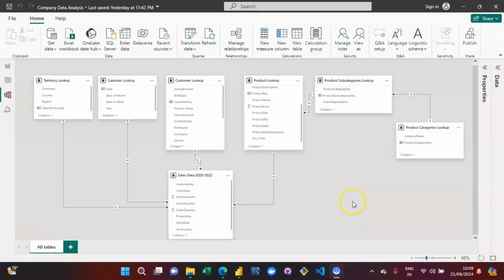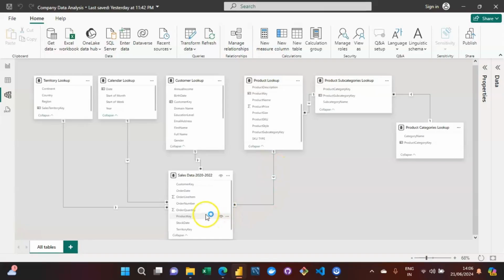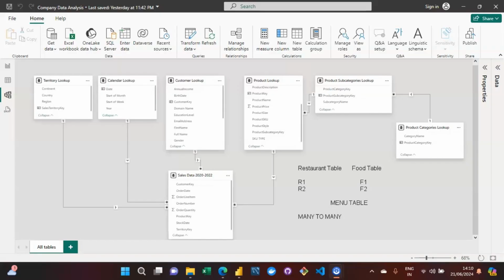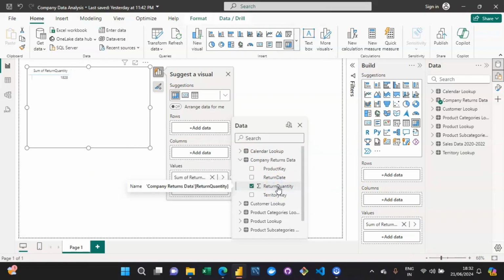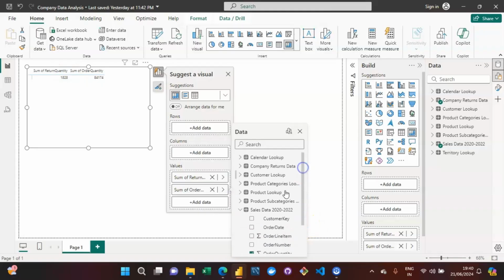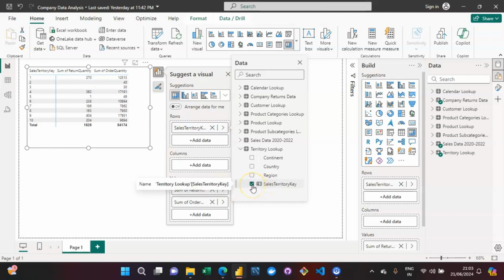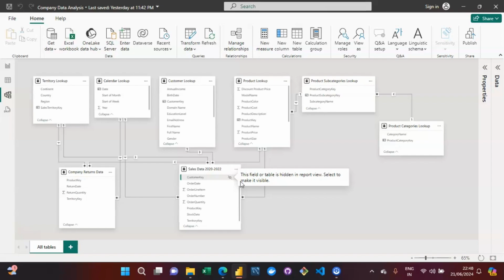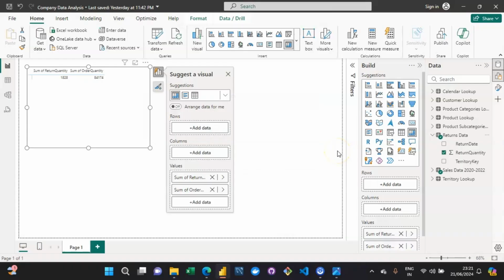Power BI Data Modeling Master Active Relationships, Filter Context & Cardinality With Assignments!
Hey Power BI ninjas! Ready to tackle the nuances of Power BI's data model and master how data flows through your reports? This in-depth video is your guide to understanding advanced relationships, filter context, and cardinality – crucial concepts for building robust, accurate, and high-performing Power BI solutions.

We'll dissect complex scenarios like managing multiple fact tables and resolving ambiguity in filter flow, plus a practical tip on hiding items in the report view. To ensure you truly grasp these concepts, we've included an assignment and a detailed solution walkthrough to solidify your learning.

Mastering these advanced data modeling techniques is key to unlocking Power BI's full potential and building truly insightful dashboards that scale!

What You'll Learn in This Advanced Data Modeling Tutorial:

Active and Inactive Relationships: Understand when and why to use different relationship states in your data model.

Relationship Cardinality: Deep dive into One-to-Many, Many-to-One, One-to-One, and Many-to-Many relationships.

Connecting Multiple Fact Tables: Learn best practices for integrating data from various fact tables efficiently.

Filter Context and Filter Flow: Grasp how filters propagate through your data model and impact your calculations.

Bidirectional Filter and Ambiguity: Demystify bidirectional filters and learn how to identify and resolve common filter ambiguity issues.

Hide in Report View: A practical tip for decluttering your report view and improving user experience.

Assignment-2-Filter Flow: Put your advanced data modeling skills to the test with a hands-on exercise.

Assignment-2-Filter Flow-Solution: A comprehensive walkthrough of the assignment solution, ensuring you master every concept.

Timestamps for Easy Navigation:

00:00 Introduction & What's Covered
09:24 Active and Inactive Relationships
29:23 Understanding Relationship Cardinality
43:14 Connecting Multiple Fact Tables
57:17 Filter Context and Filter Flow Explained
1:13:32 Bidirectional Filter and Ambiguity
1:21:07 Hide in Report View: A Practical Tip
1:24:30 Assignment-2: Filter Flow Challenge & Solution